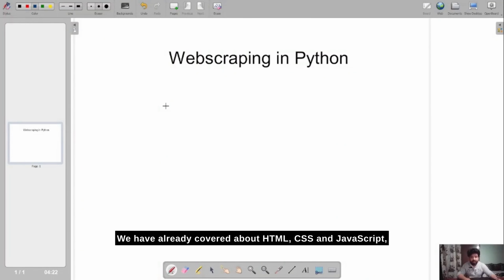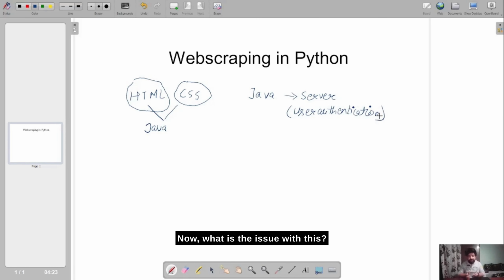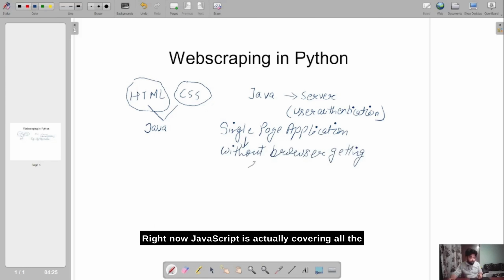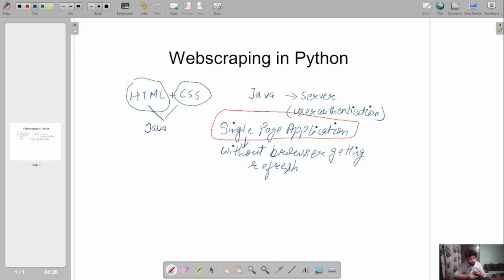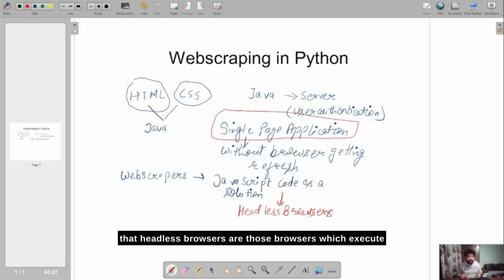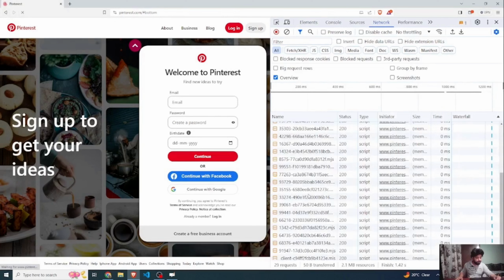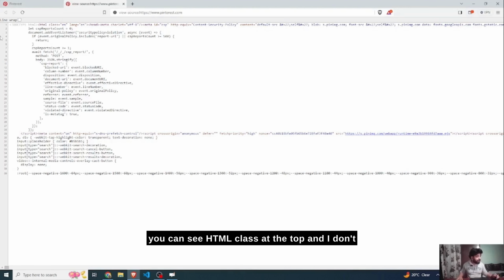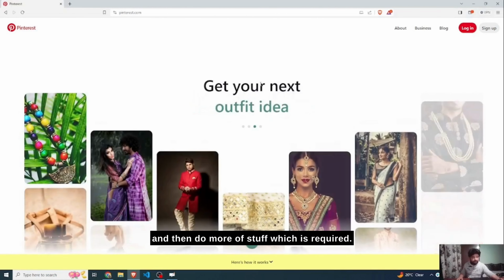What Are Headless Browsers? Web Scraping With Python [Part 18] | Statistics Explained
In this video, we dive into the concept of web scraping and how headless browsers can be used to scrape websites effectively.

The presenter explains the relationship between HTML, CSS, and JavaScript in modern browsers, and how JavaScript dominates the control over HTML and CSS.

The video delves into the challenges faced by web scrapers due to dynamic JavaScript rendering and the need for accessing the original HTML and CSS files.

The presenter demonstrates practically on the Pinterest website, showing how JavaScript is used and how headless browsers can be employed as a solution for executing JavaScript code while scraping websites.

Timestamps:
0:00 - Introduction
1:12 - Understanding JavaScript Domination
1:39 - Single Page Applications
4:05 - Web Scraping with Headless Browsers
4:07 - Exploring Pinterest Website
5:23 - Determining Dynamic JavaScript
7:43 - Using Headless Browser for Scraping
8:36 - Conclusion